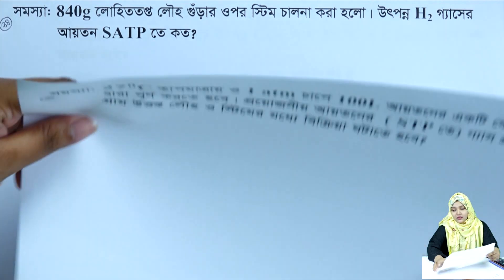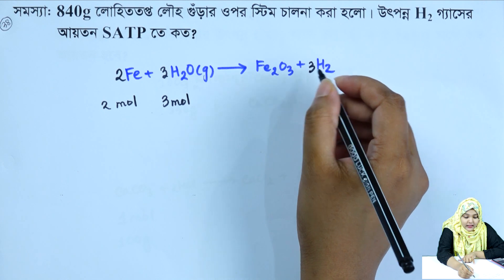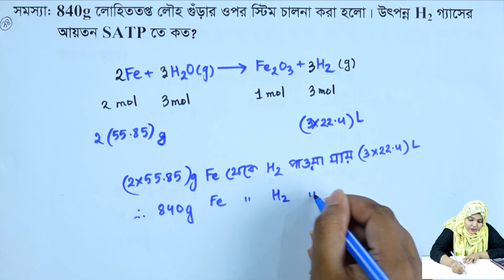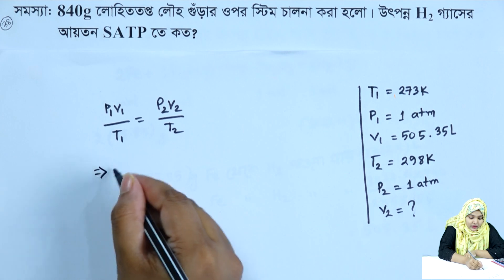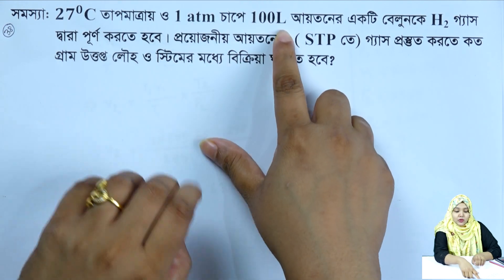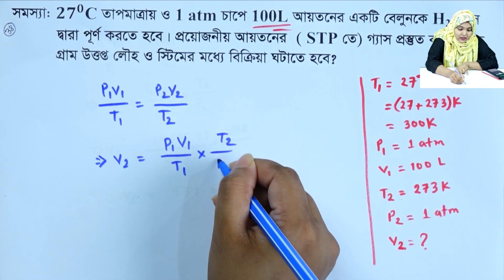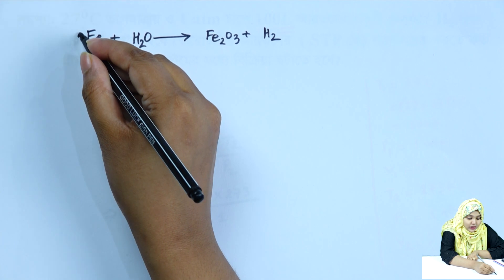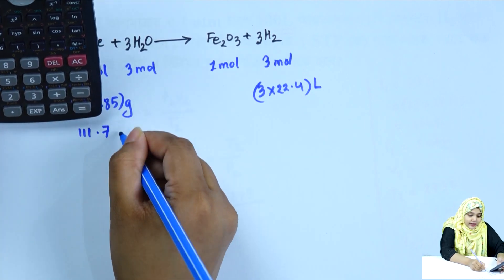গাণিতিক সমস্যা ও সমাধান || পরিমাণগত রসায়ন || পর্ব ৩৮ || HSC Chemistry 2nd Paper Chapter 3